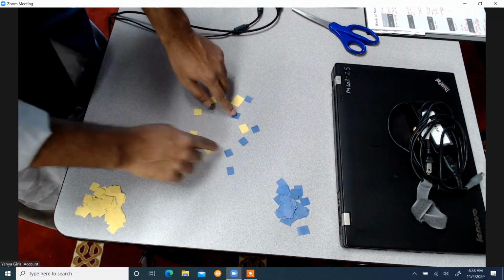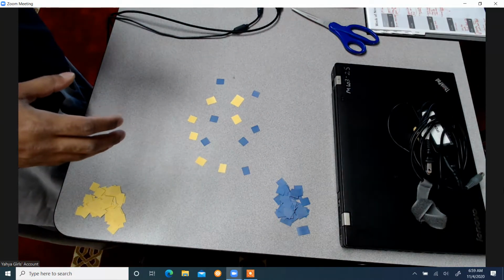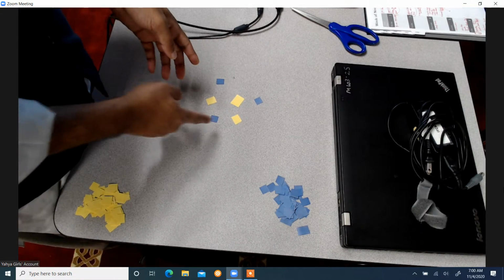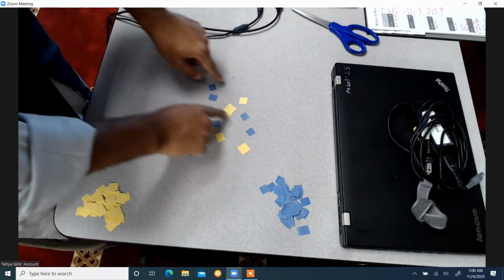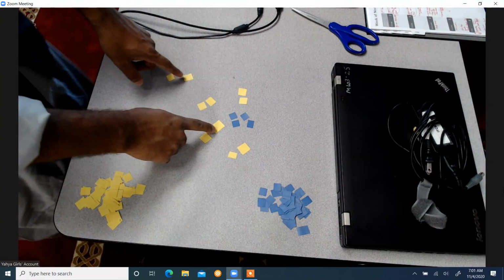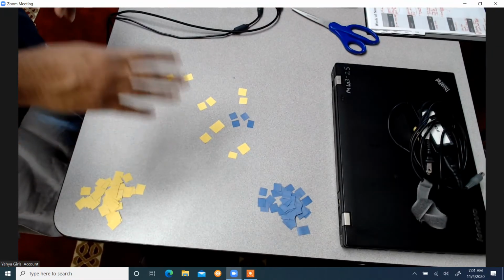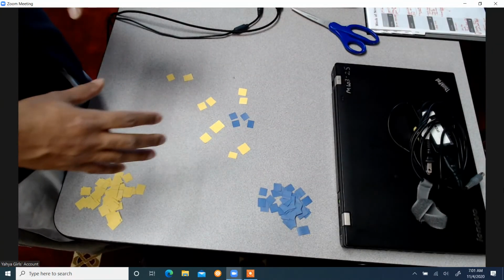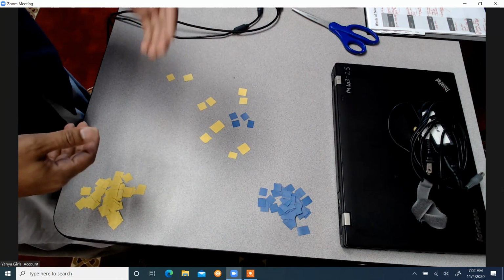Natural Selection activity